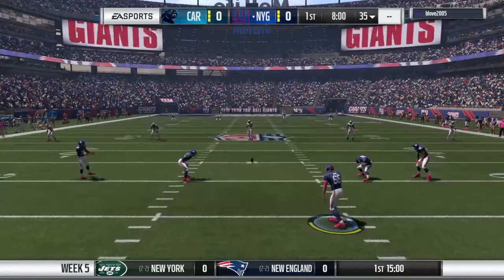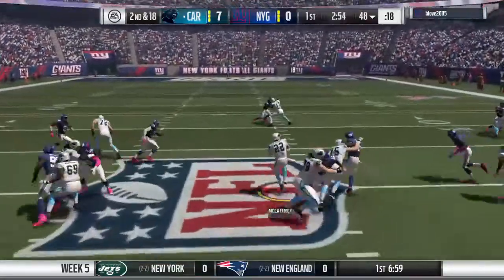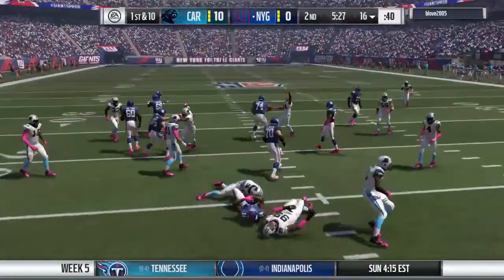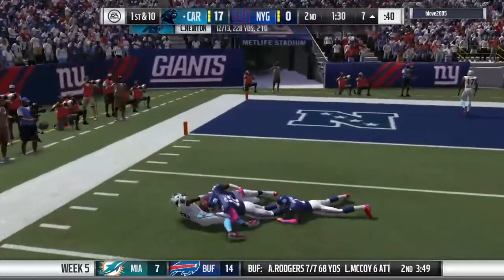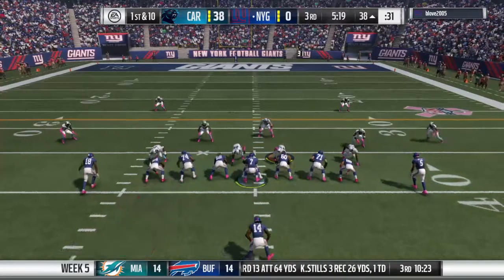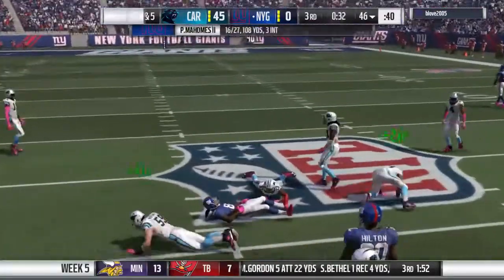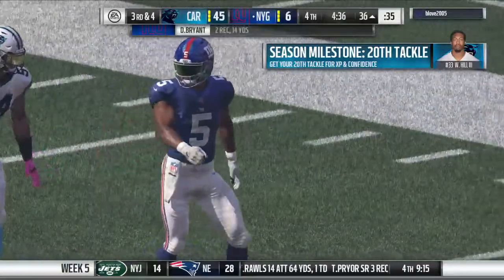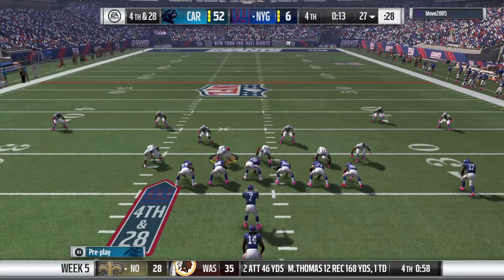willdt0126's Live PS4 Broadcast